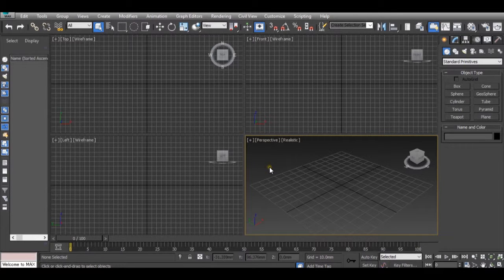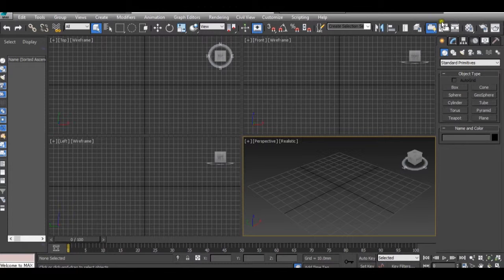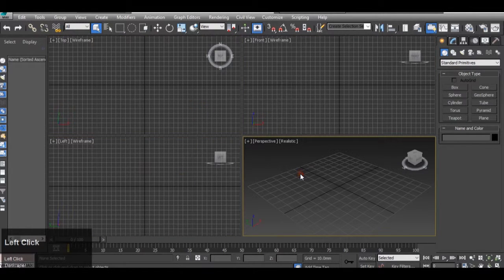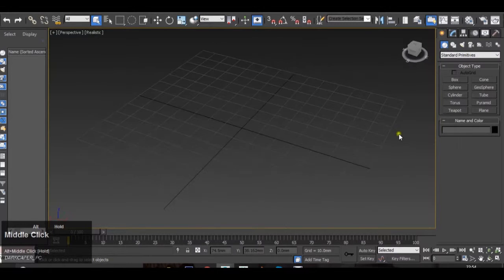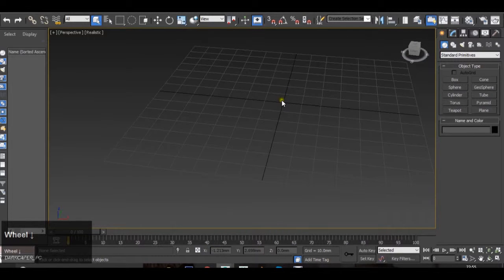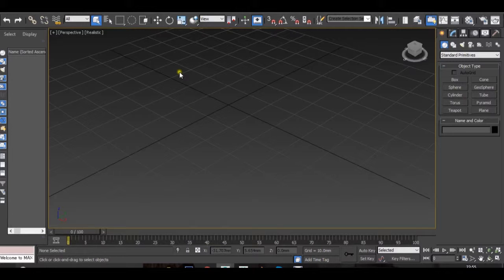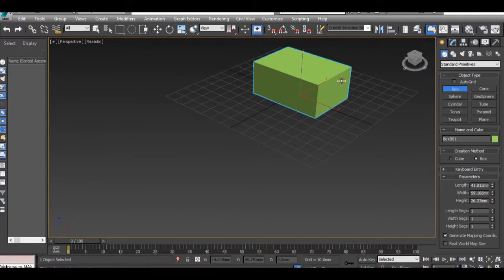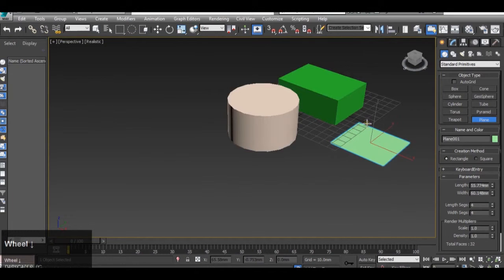Introduction to the basics of 3DS Max Episode1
In this tutorial we will be going over.
- the lay out of 3ds max
- how to move around the scene
- view port controls
- how to create shapes